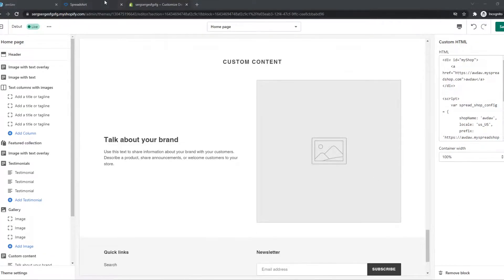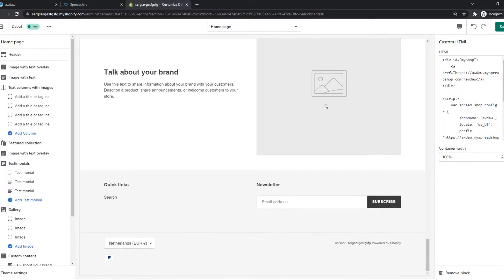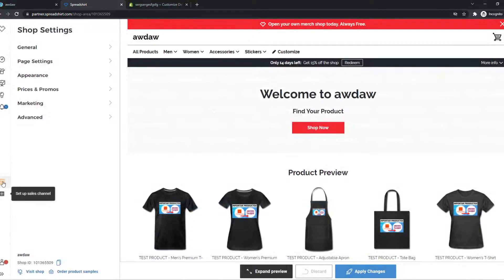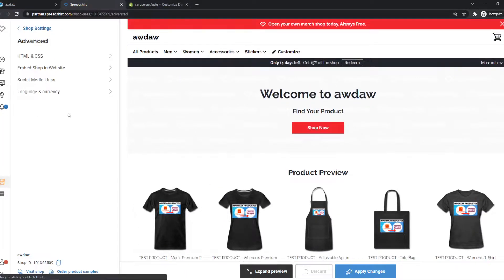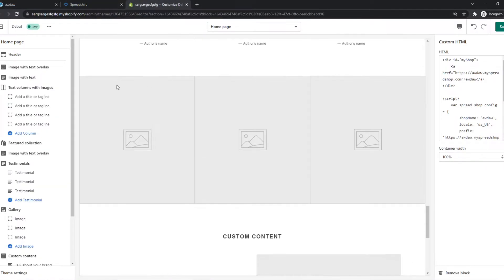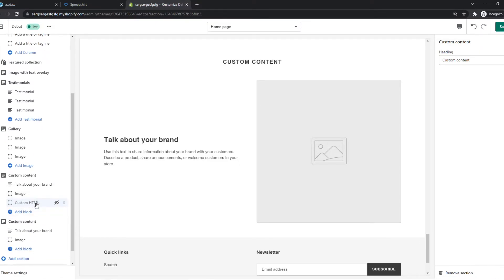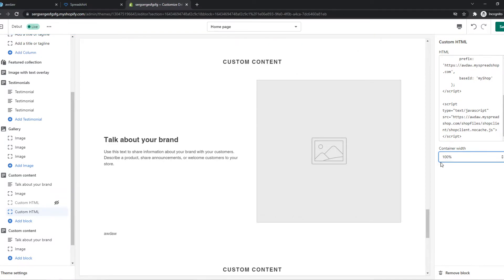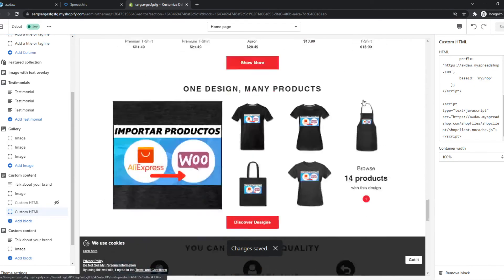How to Integrate Spreadshirt With Shopify Website (2022)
In this video I show you how you can connect shopify to spreadshirt. Do you wonder how you can add spreadshirt products with shopify. I'll show you exactly how to do that.